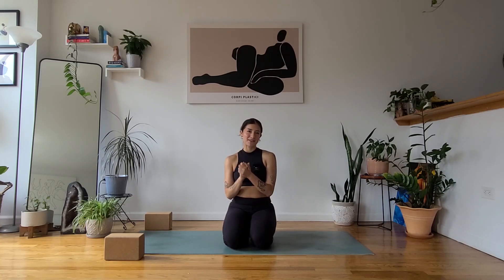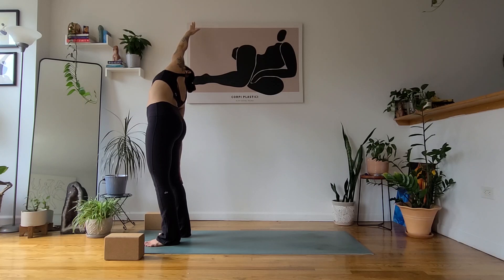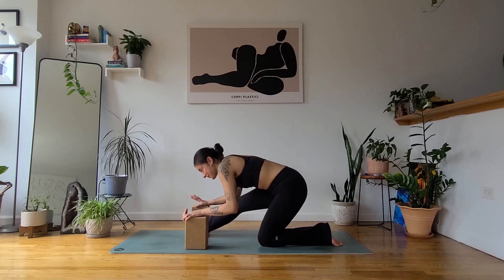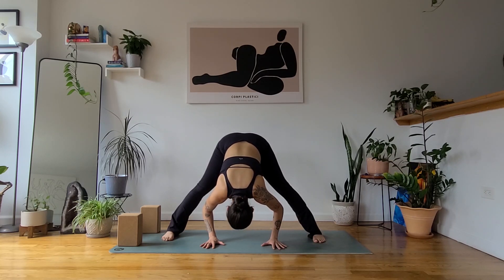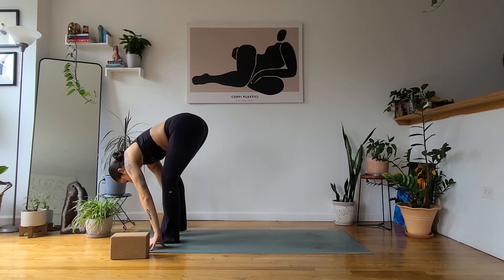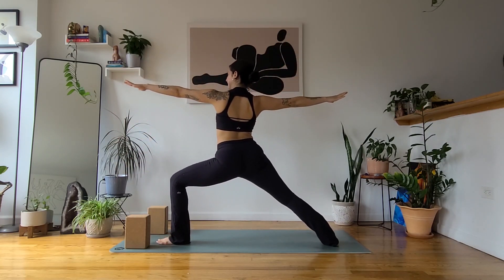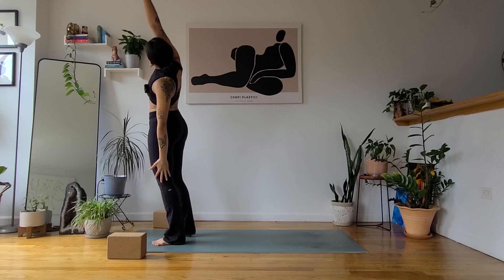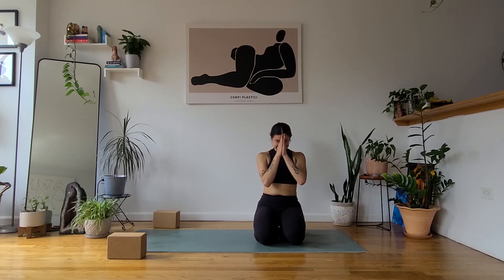15-Minute Beginner's Yoga Flow for All-Levels - Vinyasa with Vic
This quick 15-minute beginner's flow for all levels is a perfect way to familiarize yourself with how different movements feel in the body and how to align yourself within each posture. As always, practice at your own pace and enjoy!

*Please consult with your physician before beginning or engaging in an exercise program, particularly if you have any preexisting medical conditions. The techniques and suggestions presented in this website are not intended to substitute for proper medical advice. Always practice safety when participating in an exercise program and listen to your body and its needs. By using these videos as a tool, you acknowledge this risk and release Victoria Rodriguez from any liability.